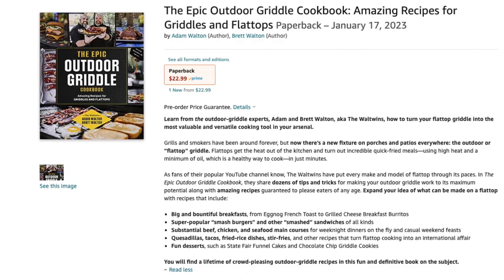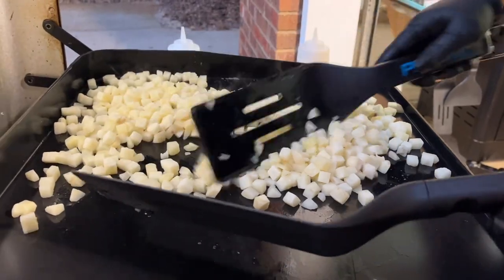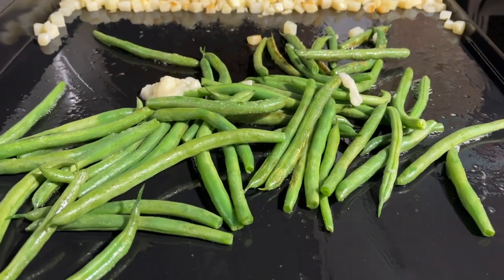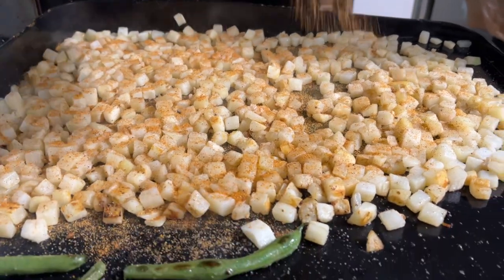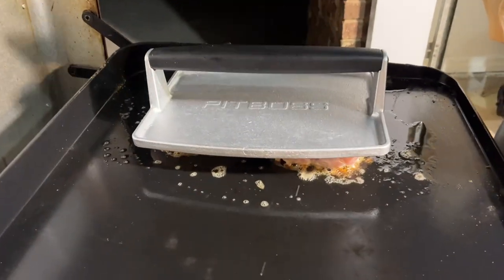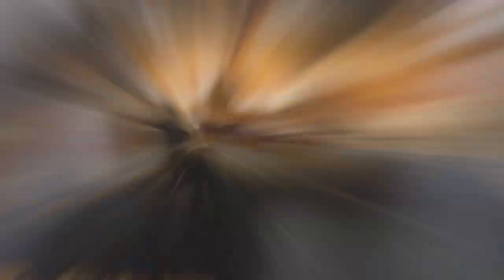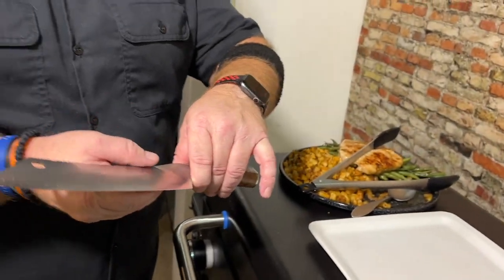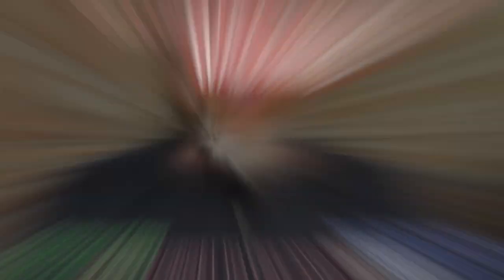ARE PORK CHOPS ON THE CERAMIC GRIDDLE TOP JUST AS GOOD AS COLD ROLLED STEEL? PIT BOSS SIERRA GRIDDLE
So, what do we think? ARE PORK CHOPS ON THE CERAMIC GRIDDLE TOP JUST AS GOOD AS COLD ROLLED STEEL? This PIT BOSS SIERRA GRIDDLE cook will demonstrate our opinion - and maybe even share our preference!  Watch the video to find out our overall thoughts on PORK CHOPS on the PIT BOSS SIERRA GRIDDLE!

DON'T FORGET TO PREORDER YOUR COPY OF OUR FIRST COOKBOOK HERE!

THE EPIC OUTDOOR GRIDDLE COOKBOOK:

*Also, visit unclestevesshake.com to order Uncle Steve's amazing shakes! (Mention the WALTWINS and Uncle Steve will throw in something extra to your order! :D)